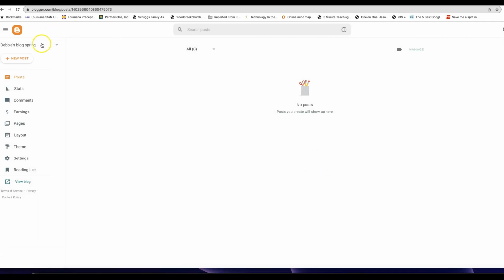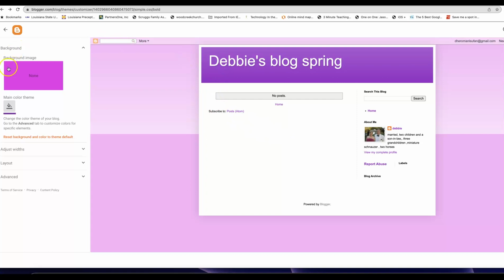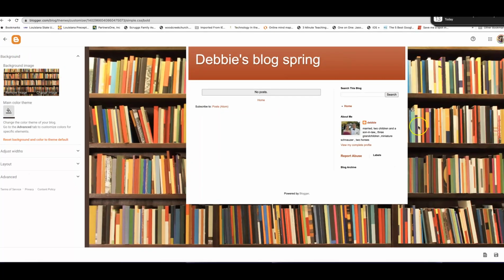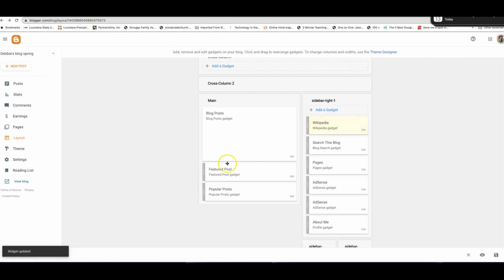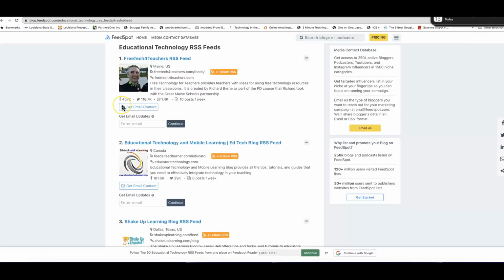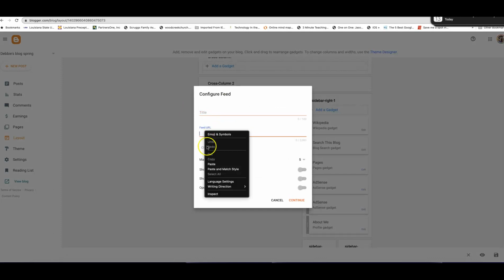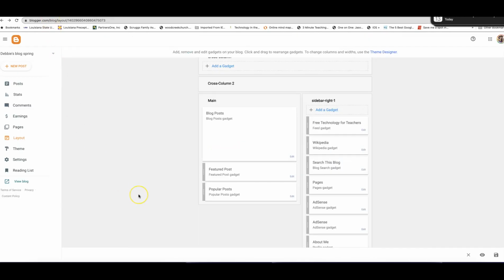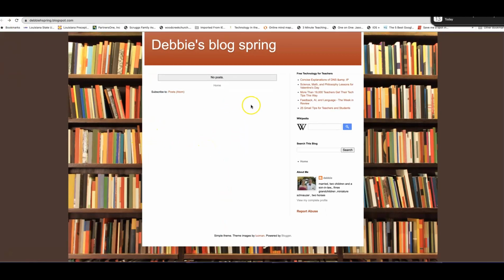how to make a blog spring